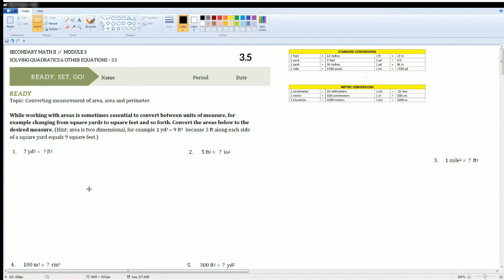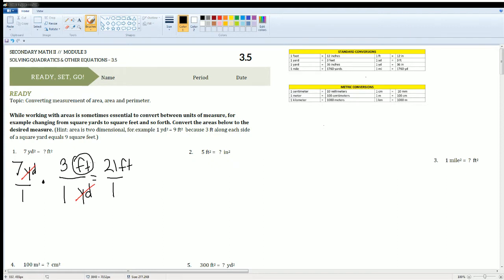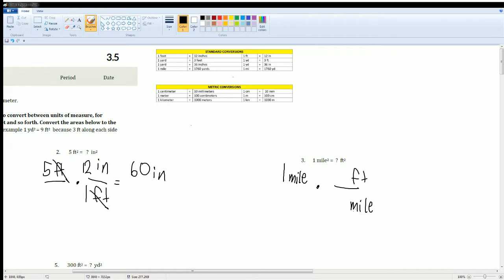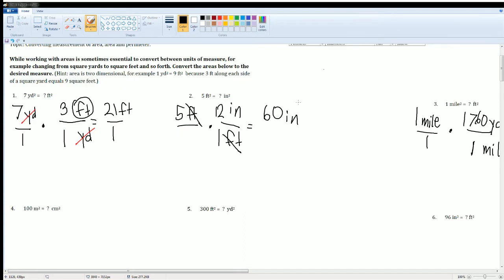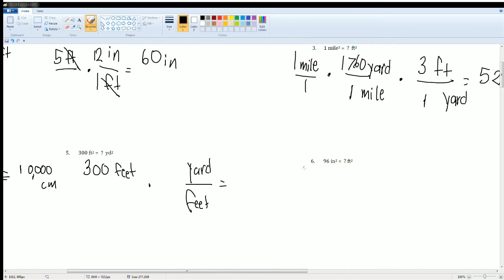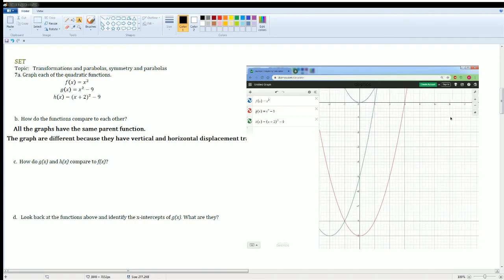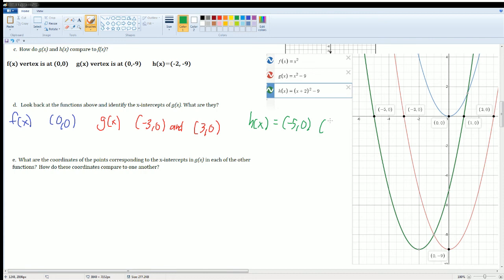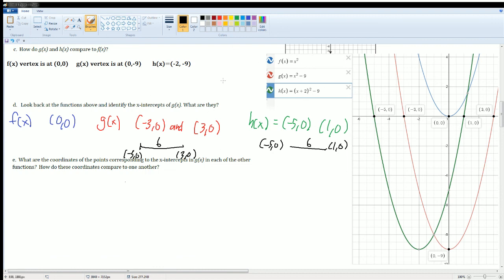Week 4 Date 4/27/20 to 5/1/20 Page 3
This covers page 3 of the IM2 Packet for date 4/27/20 to 5/1/20
Topics covers:
1. Unit conversions
2. Transformation of parabolas